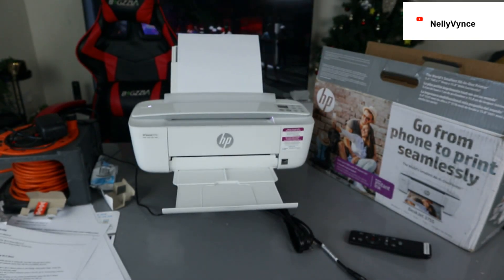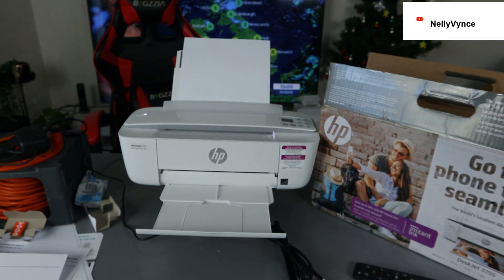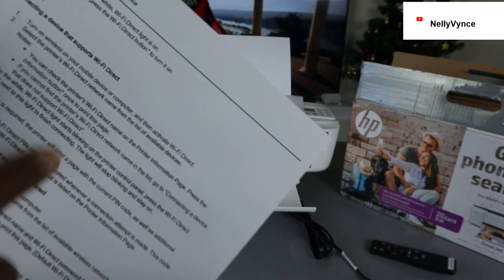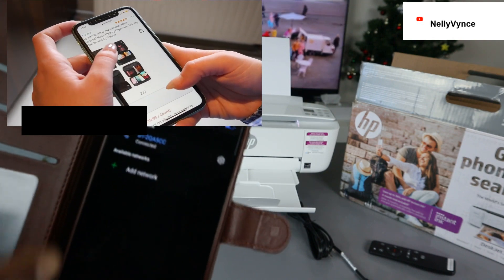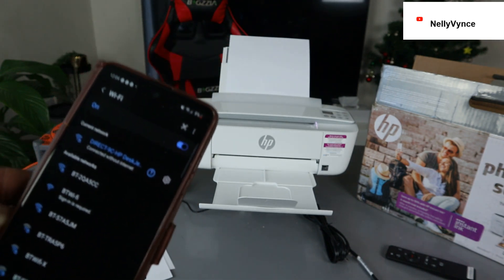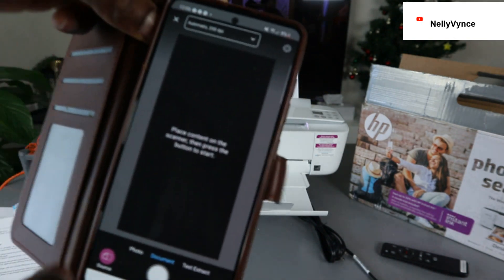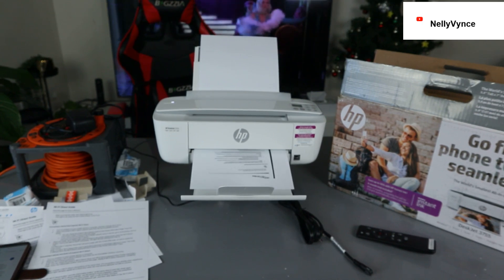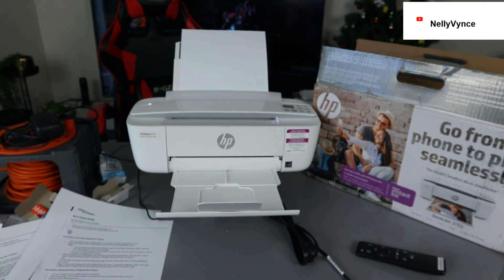How to Scan ,Print without the Internet. HP Printer (3755) WiFi Direct Guide with Smart Phone or PC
This Video is How to  Scan and Print without the Internet. and Set UP HP Printer (3755) WiFi Direct with Smart Phone or PC
HP Deskjet 3755 is Compact and wireless, this printer is designed to fit your space and life and save you up to 50% on ink with HP Instant Ink. Get vibrant color and power in the world's smallest all-in-one for home.
Features
The tiny all-in-one that packs a punch
Save space and get the power you need with the world's smallest all-in-one for your home.

HP Scroll Scan helps you easily handle most scan jobs, from plain paper to stiff media.
Any room, any spot-this ultracompact all-in-one is designed to fit where you need it.

Show your style with a sleek design and a variety of head-turning hues.

HP 3755 is the  most affordable way to print in style

Save up to 50% on ink and never run out. Print color or black-and-white for the same low price.

Print 2.5x as many pages with optional Original HP high-yield ink cartridges.
Wirelessly print, scan, and copy what you need quickly and easily with this affordable all-in-one.
Quickly print right from your mobile device

Easily print anything you need from a variety of smartphones and tablets.

Connect your smartphone or tablet directly to HP 3755, and easily print without a network.
Get connected quickly and start printing fast with easy setup from your smartphone or tablet.

Scan any object on the go with the HP All-in-One Printer Remote mobile app for your smartphone or tablet.
Technical Information
Multifunction Devices: Copier/Printer/Scanner
Recommended Use: Plain Paper Print
Print Color Capability: Color
Maximum Mono Print Speed (ppm): 19
Maximum Color Print Speed (ppm): 15
Maximum Print Resolution: 4800 x 1200 dpi
Wireless Print Technology: HP ePrint
Wireless Print Technology: Apple AirPrint
Wireless Print Technology: Wi-Fi Direct
Duplex Printing: Manual
HP Printers
HP Ink